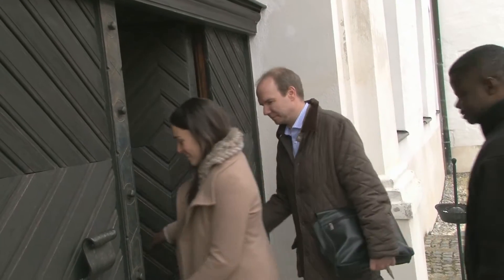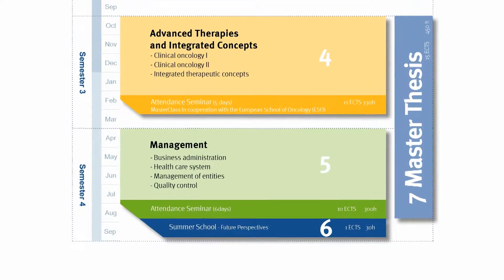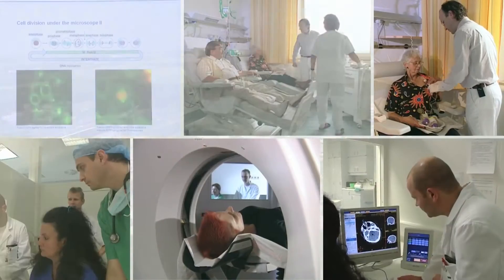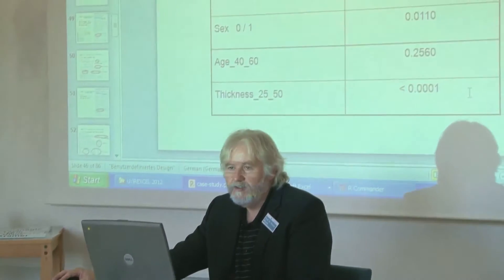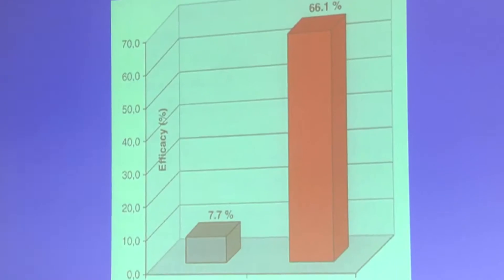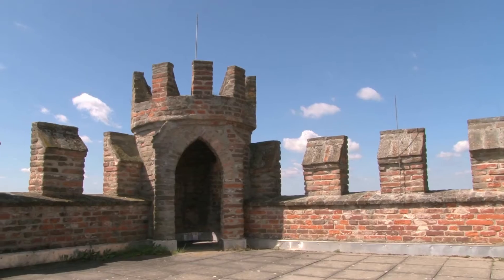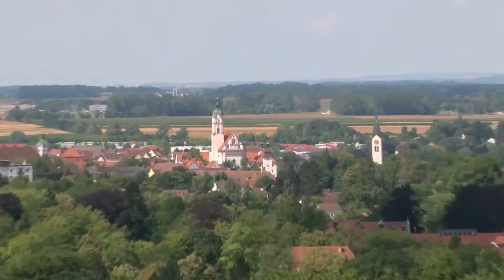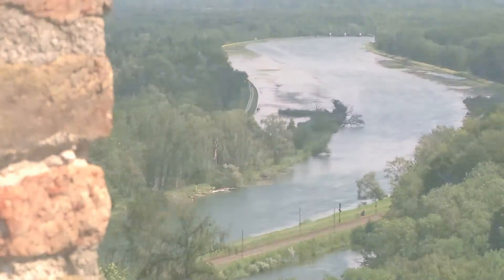Master Online Advanced Oncology (Information Film)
If you want to know more about the Master Online Advanced Oncology, you're very much invited to watch this video. The 2-year part-time master study program is geared towards graduates in human medicine, practicing oncologists and scientists in the field of oncology. Successful completion of the program qualifies for leading positions in academic organizations, oncological centers or in the pharmaceutical industry.